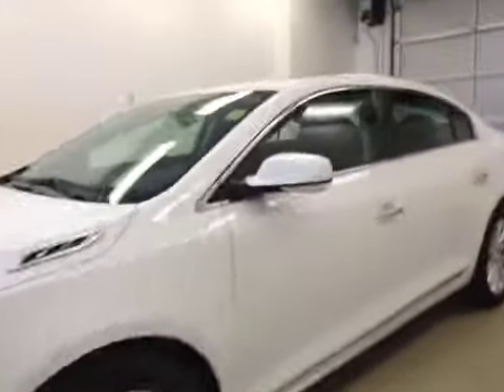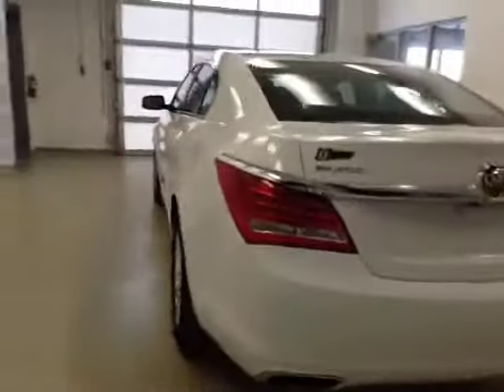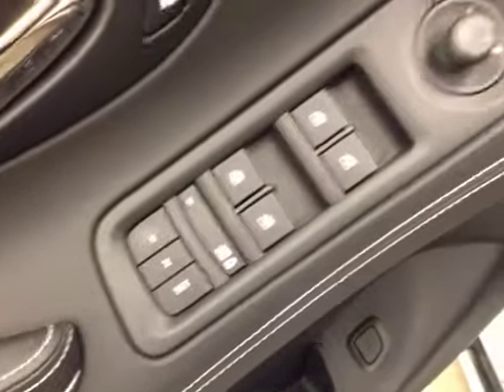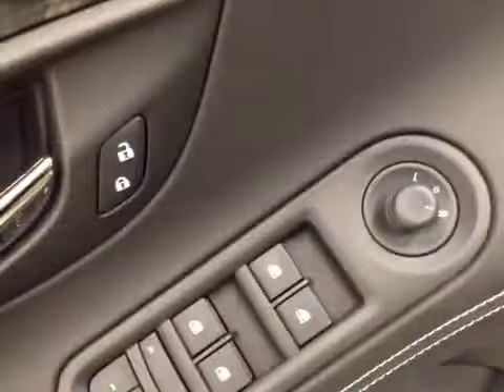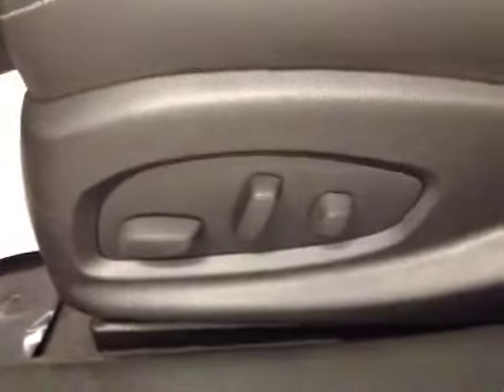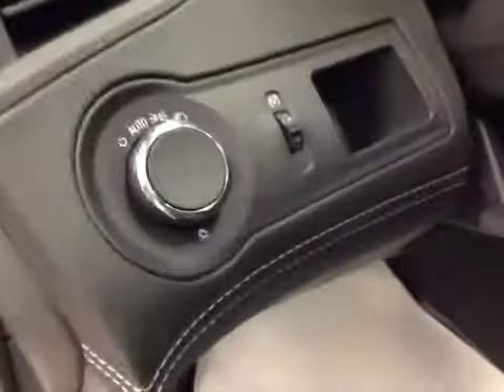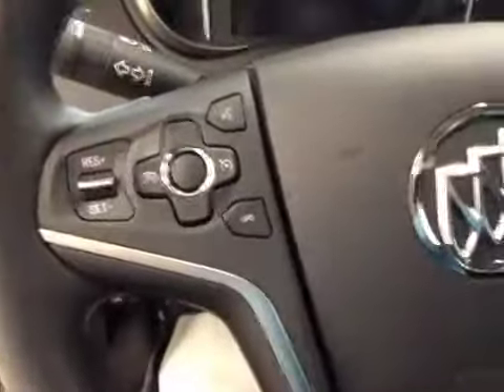Used 2014 Buick LaCrosse 4dr Sdn Leather FWD w/1SL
This is a 2014 Buick LaCrosse 4dr Sdn Leather FWD w/1SL with A/T transmission White[GAZ,Summit White] color and Ebony interior color.  This video is recorded and uploaded by cDemo Mobile Inspector